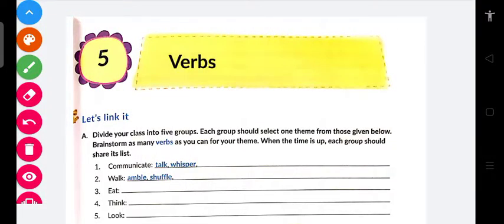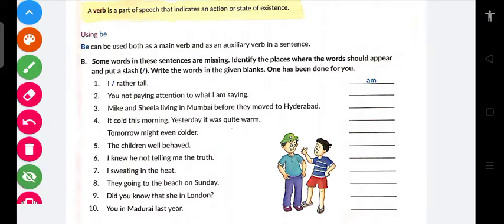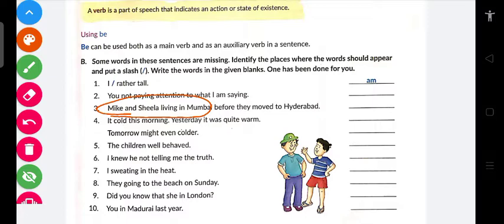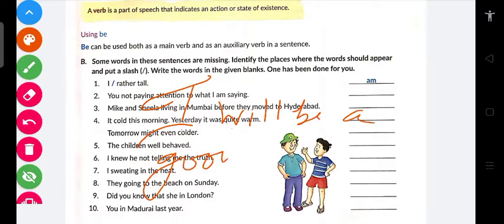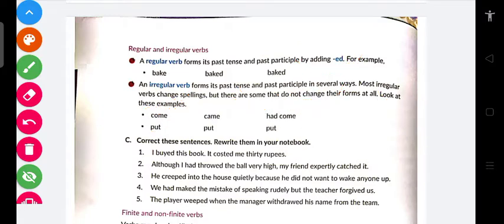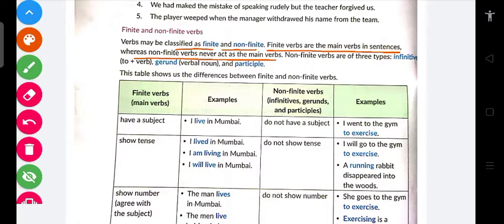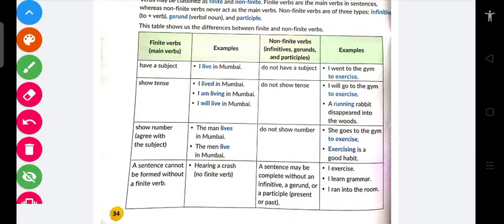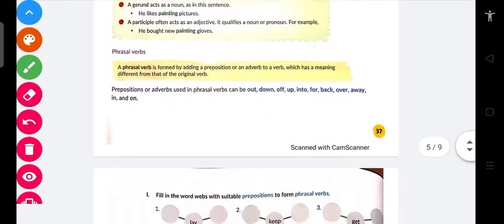CLASS-8th English Grammar - Verb